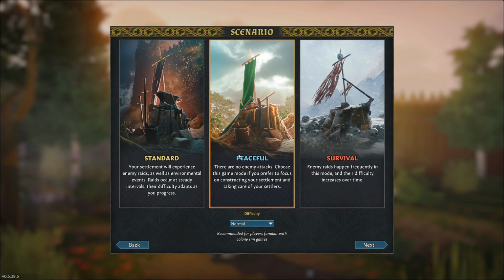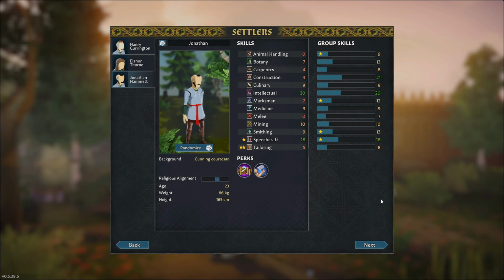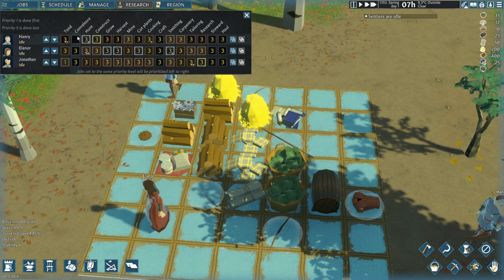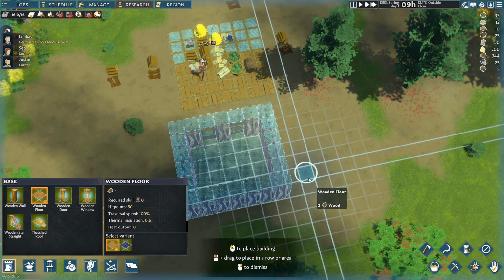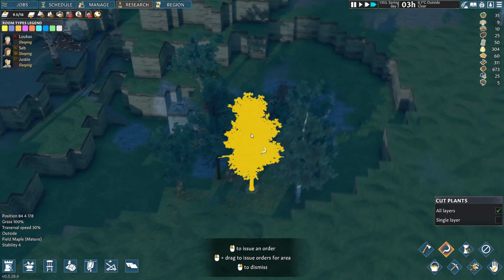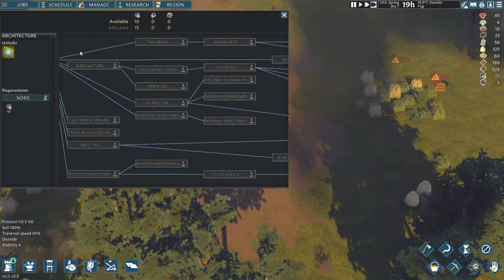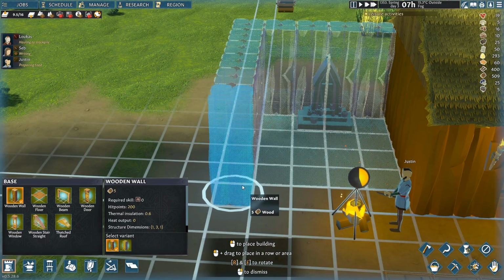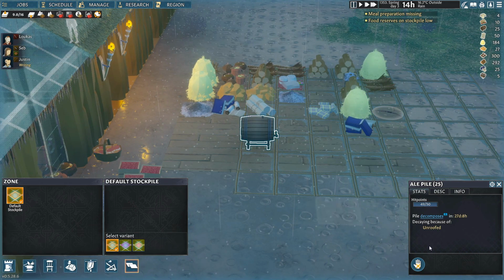Founding Our New Settlement! - Going Medieval Ep-1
A new survival colony-builder just entered early access! Going Medieval is clearly inspired by RimWorld , but offers its own medieval twist! Escape the Black Death and establish a new settlement in England, grow your population, and of course survive